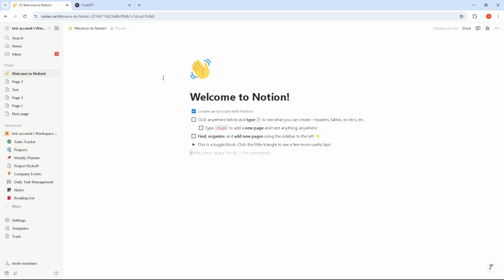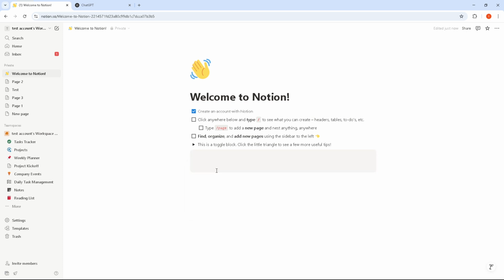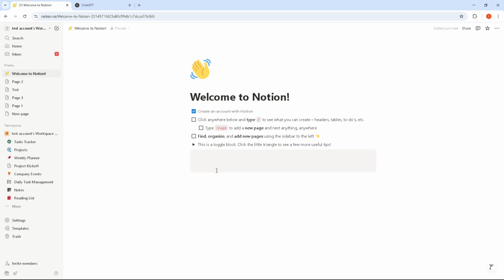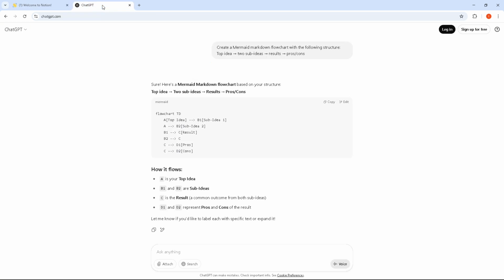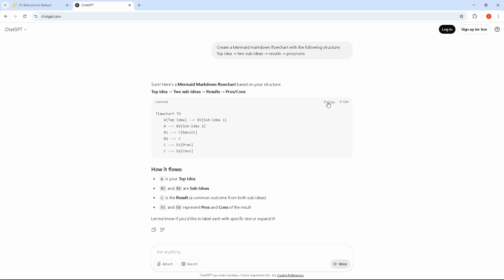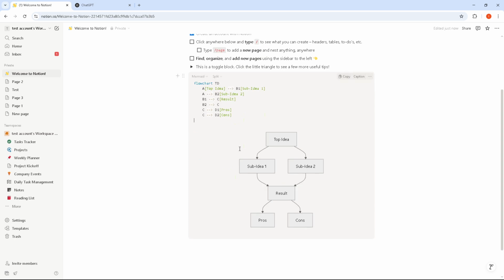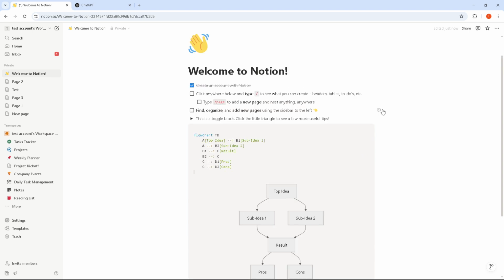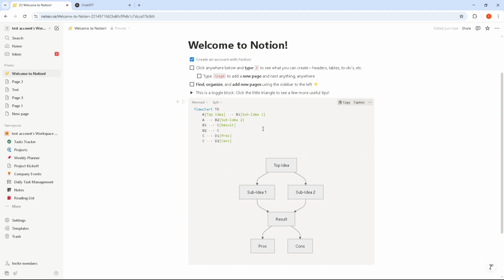How to Create a Flowchart in Notion [2025 Guide]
In today's video we cover How to Create a Flowchart in Notion